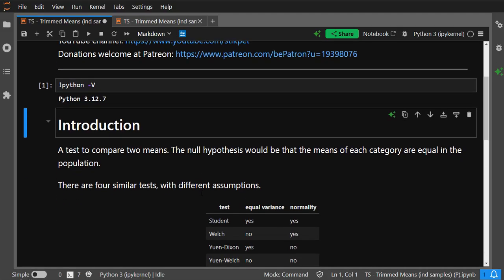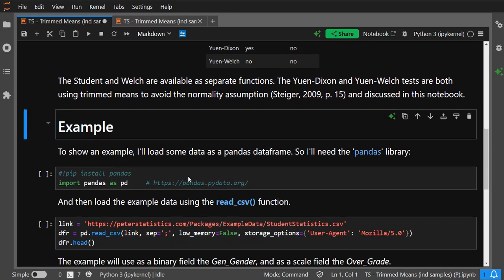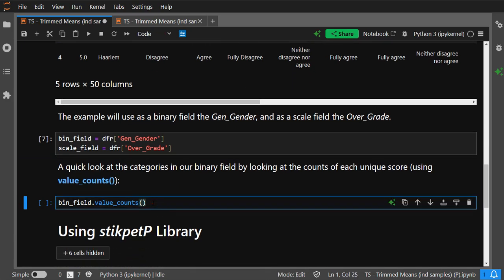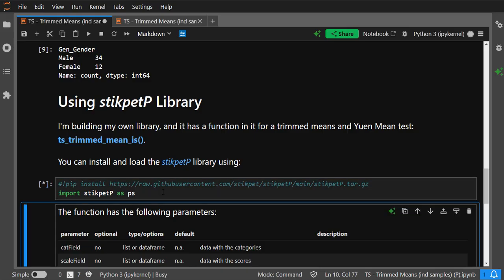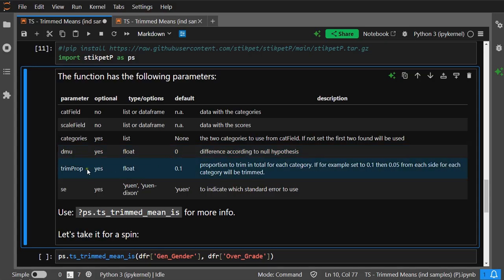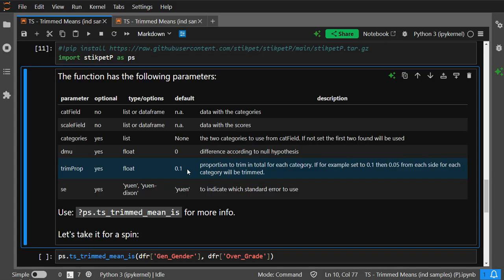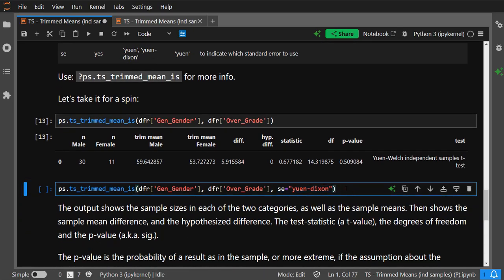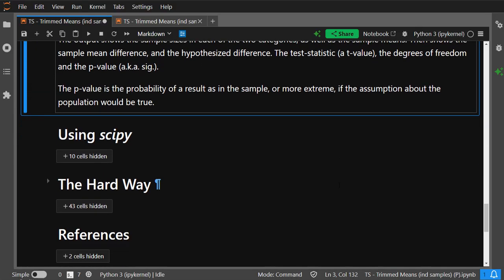Python - Independent Samples Trimmed Mean test with stikpetP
Instructional video on performing an independent samples trimmed mean test (Yuen-Welch, Yuen-Dixon) with Python and stikpetP library.